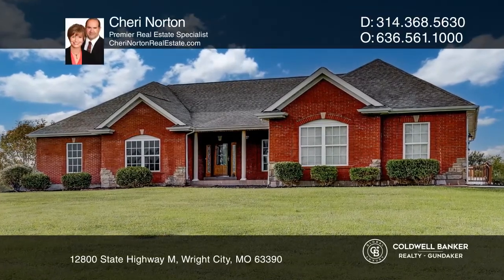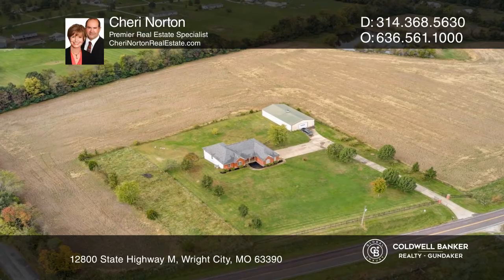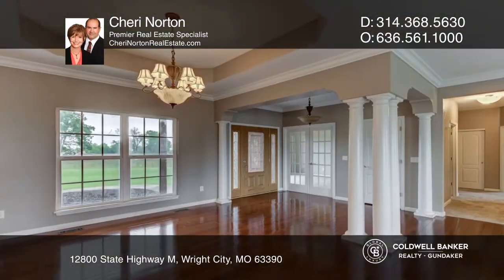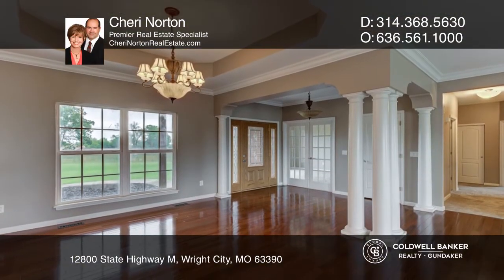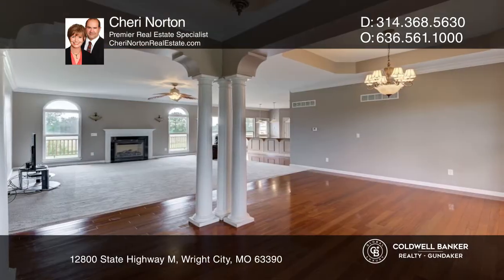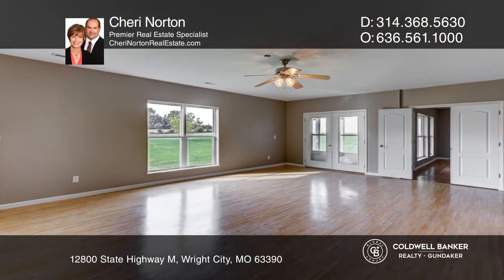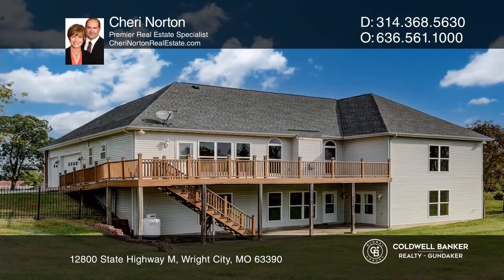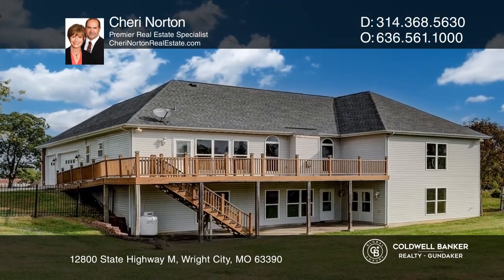12800 State Highway M Wright City, MO | CBGundaker.com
12800 State Highway M, Wright City, MO

Welcome to this fabulous executive style ranch on 23 plus acres - plus 3,200 square ft outbuilding!

This custom home has 2,657 square ft main level and 1,100 square ft finished in walk-out lower level!

You are greeted to the elegant foyer with wood flooring leading to French doors into den and o